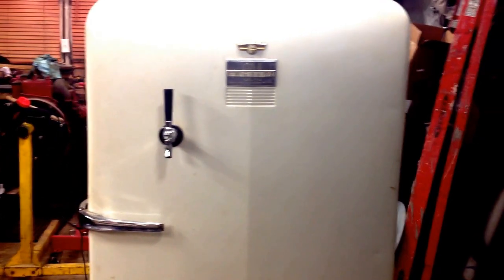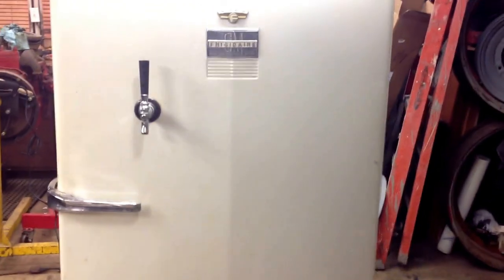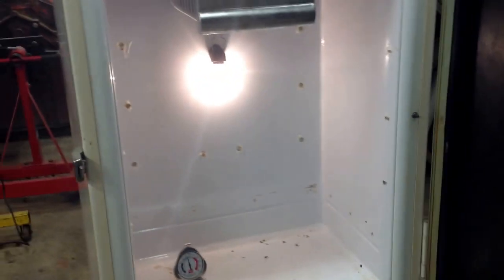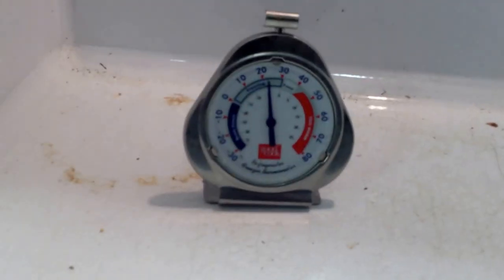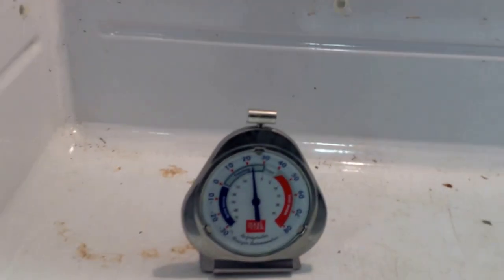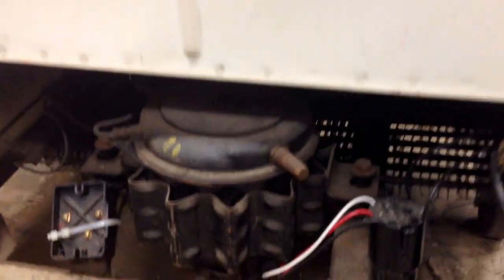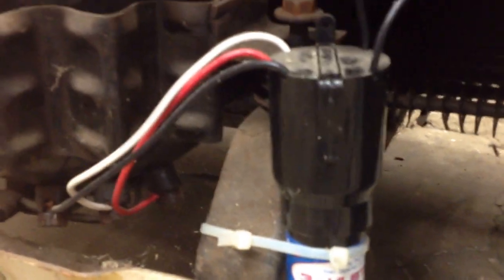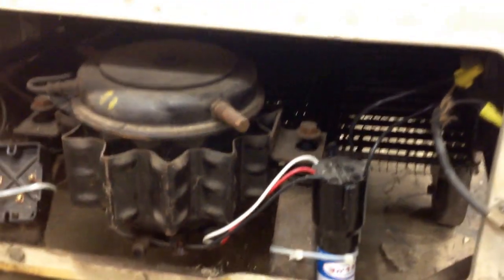1949 GM Frigidaire Refrigerator & Kegerator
'49 GM Frigidaire that has been converted to a kegerator.  Heavy duty casters and a 3 'n1 hard start were added to this unit.  This kegerator is setup to use a digital thermostat from Johnson Controls to control the temp.